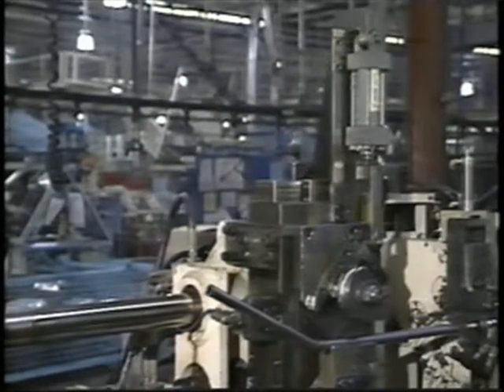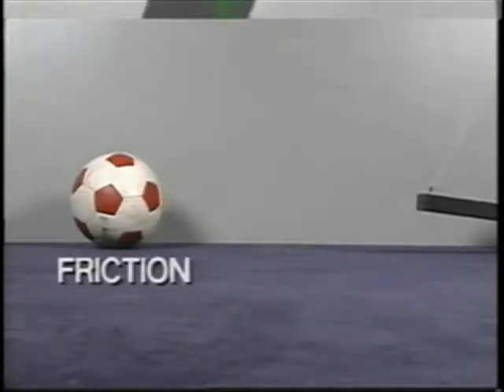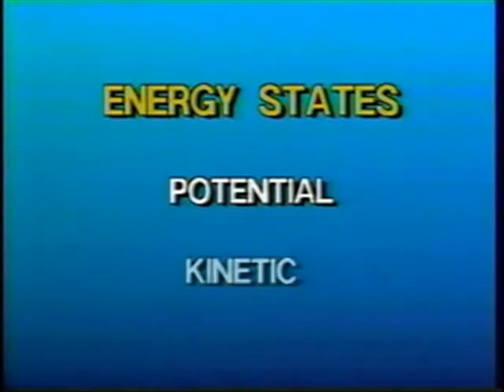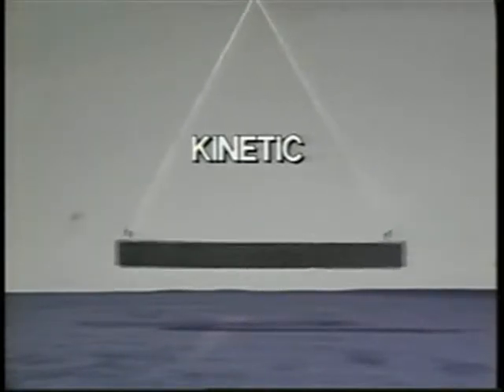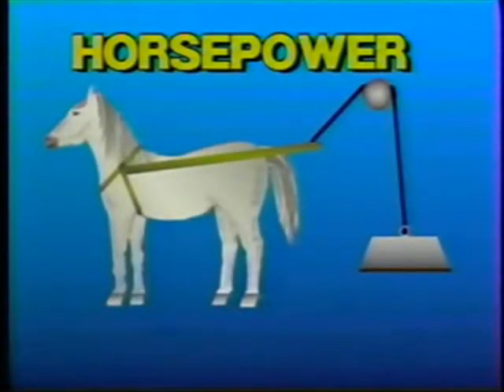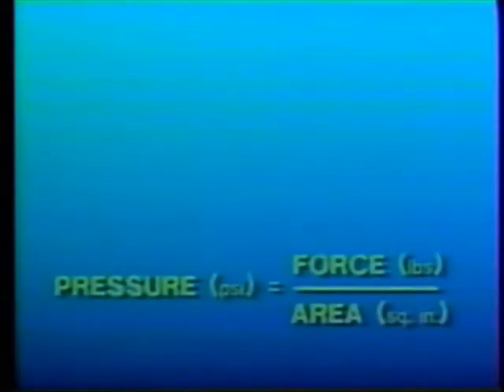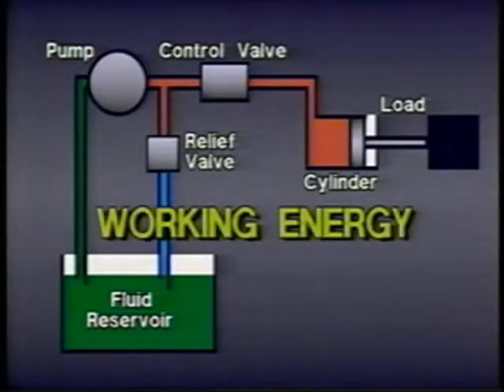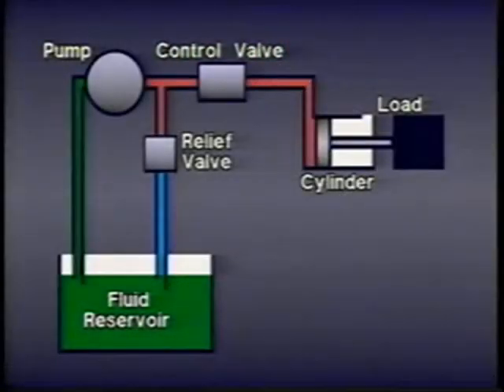The Physical World of a Machine 0001